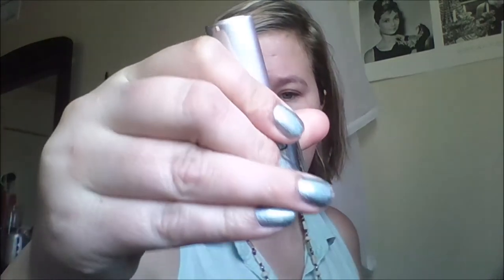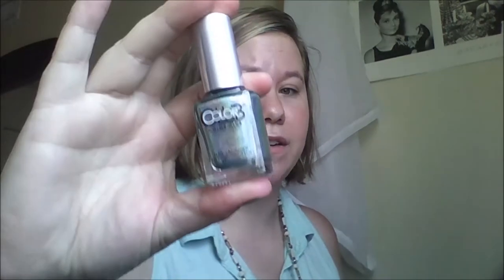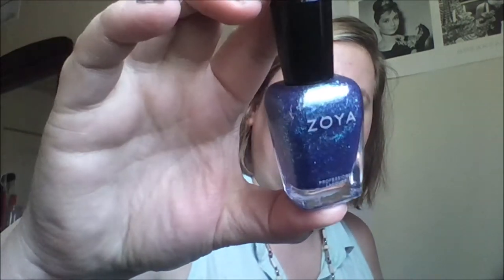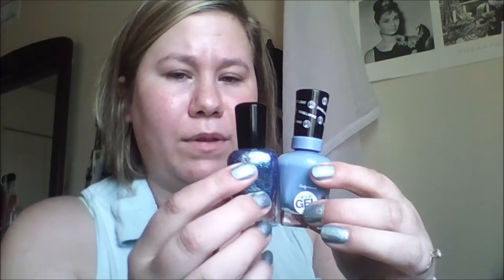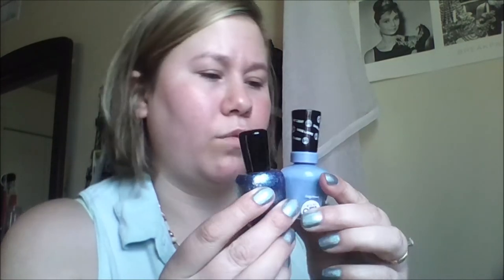Nail swap with zelma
Bulu referral ( if you are want to check it out i don't get any money ) and referrel code
14123571

syn cole social media -
Syn Cole